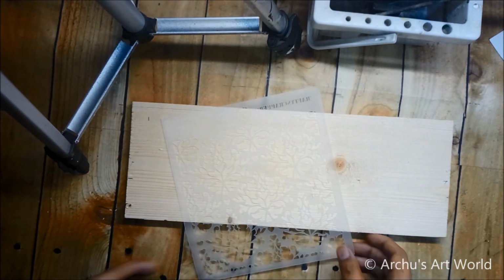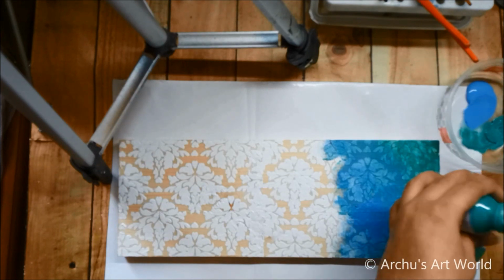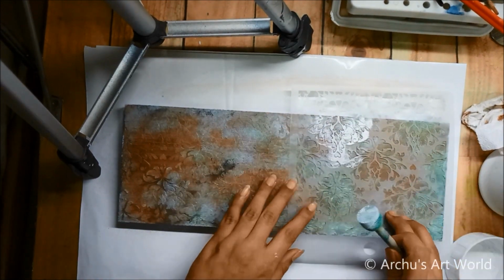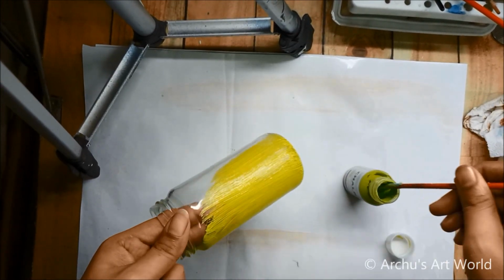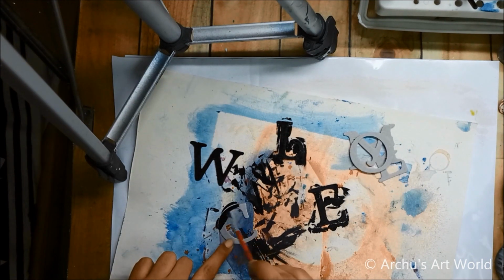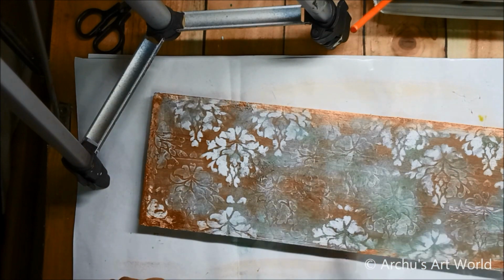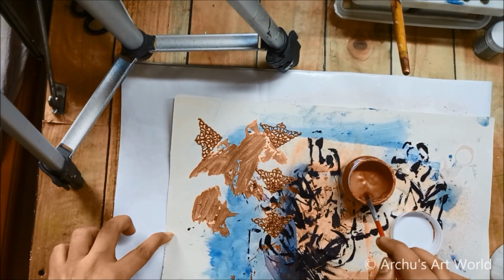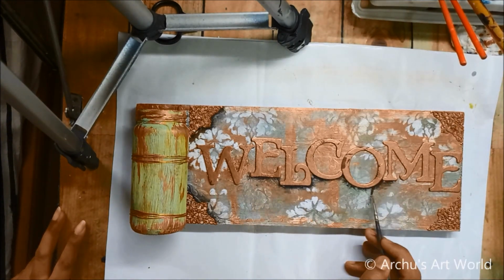Mixed media wooden plank || Door /Wall Hanging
Wooden plank
Chipboard Alphabets
Small glass jar
Metal wire
Metal corner embellishment
Stencil from Craftyscrappers
Shimmer sprays from Craftyscrappers
Gesso
Chalk paints from Craftyscrappers
Shimmer paint From Craftyscrappers
Embossing powder (Bronze)

Love
Archana Sehgal